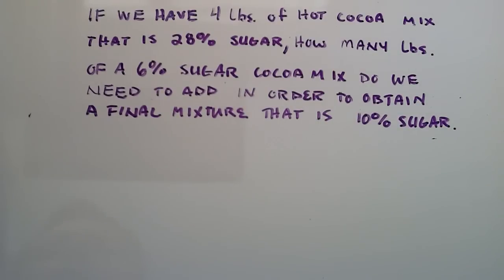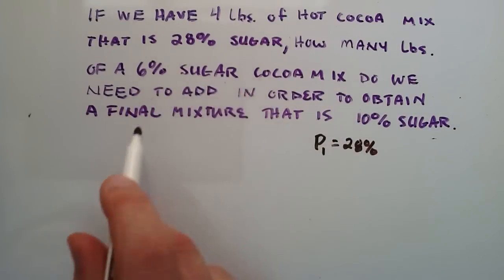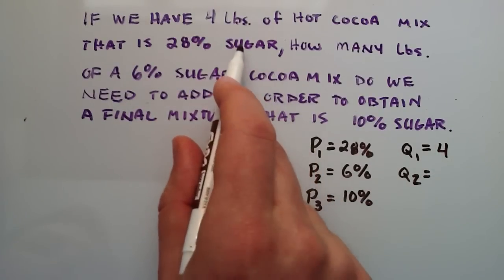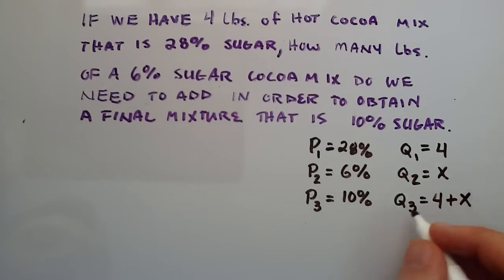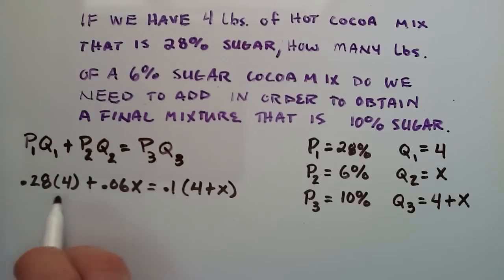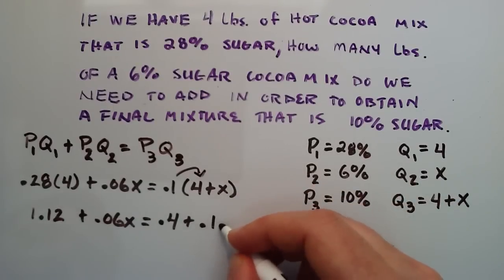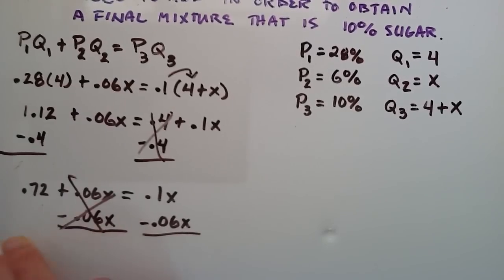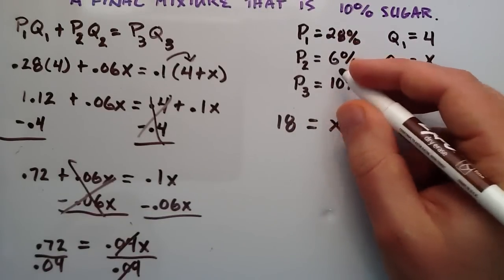How to Solve a Mixture Problem , Example 2 , Intermediate Algebra , Lesson 43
This video demonstrates how to solve a mixture problem.

Need More Algebra Help? I highly recommend this book.